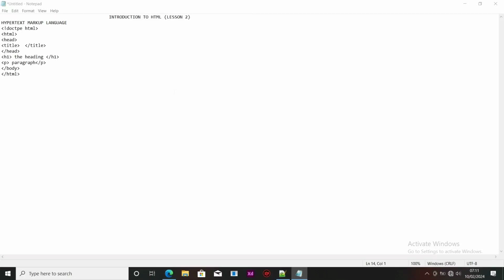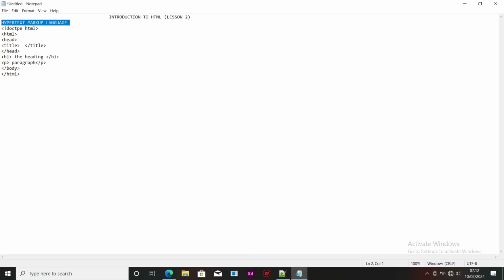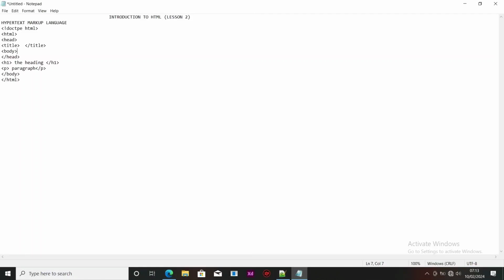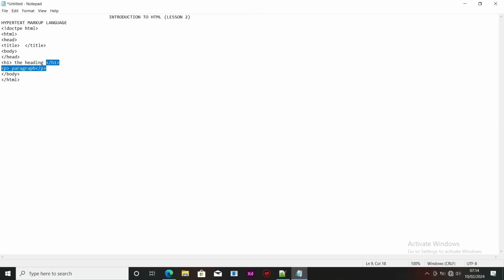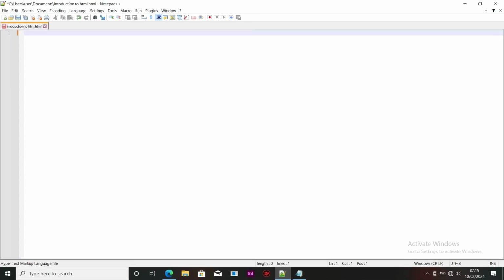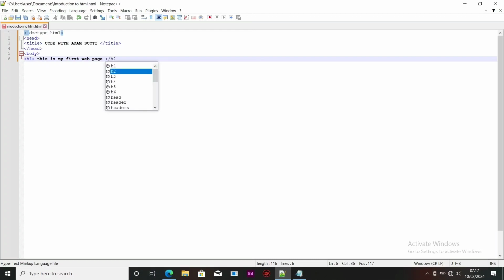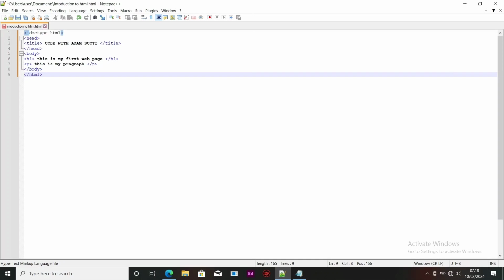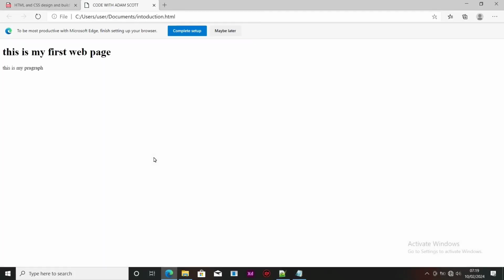introduction to html (lesson 2)